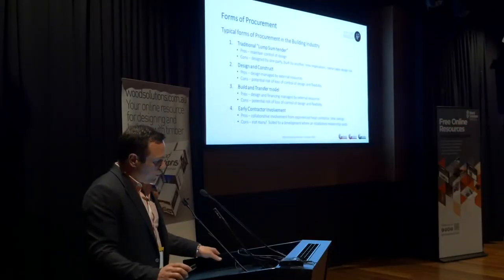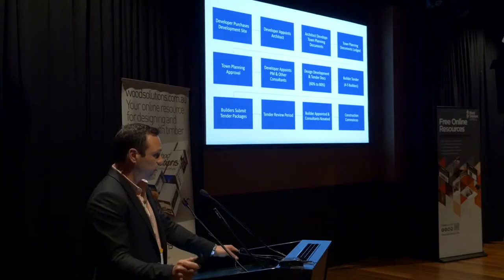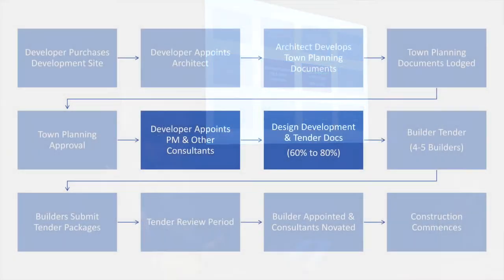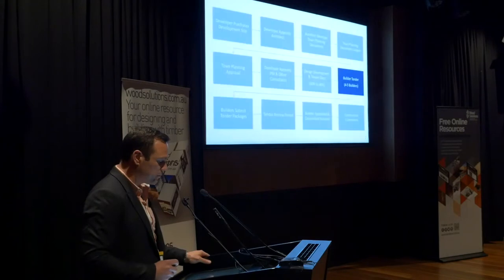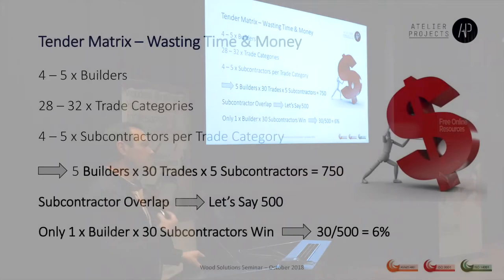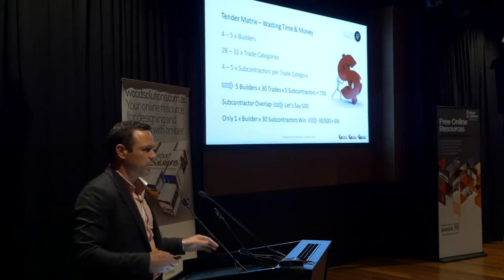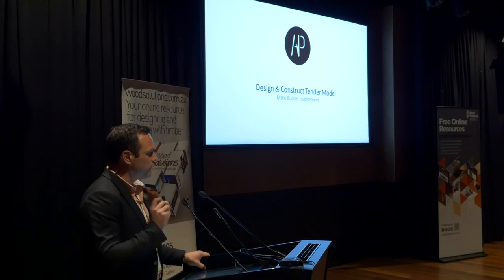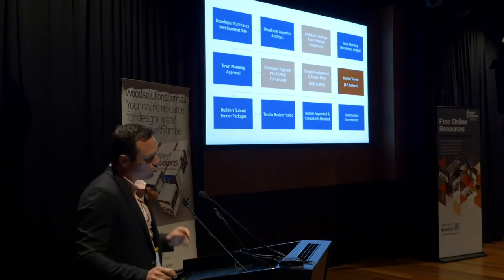WS Seminar Rob De Brincat ECI Part 2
Early Contractor Involvement,  the new paradigm for successful project delivery, a presentation by Rob De Brincat, New Business Manager – Innovation, Atelier Projects, at the WoodSolutions Seminar, Innovations in Timber Construction
Part 2: Procurement Models